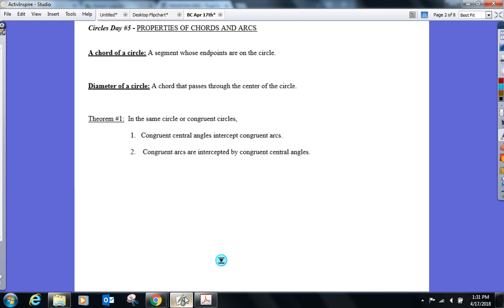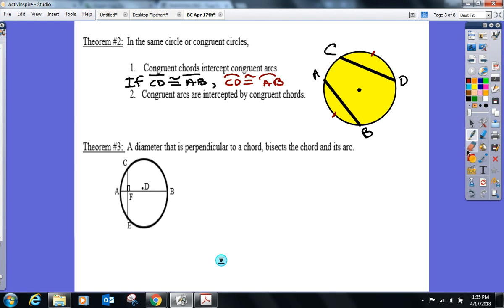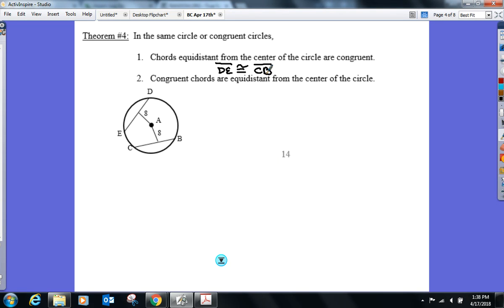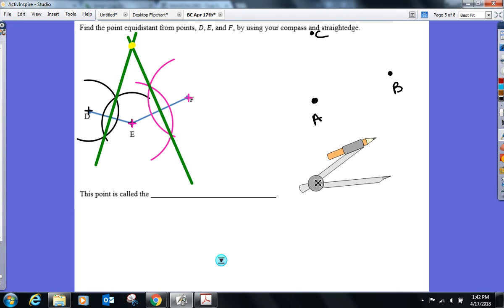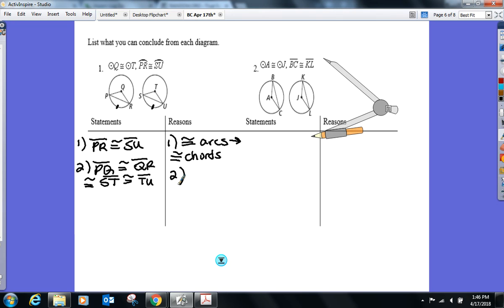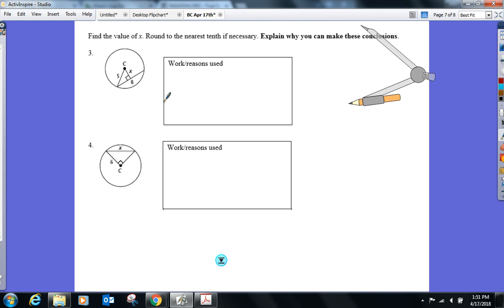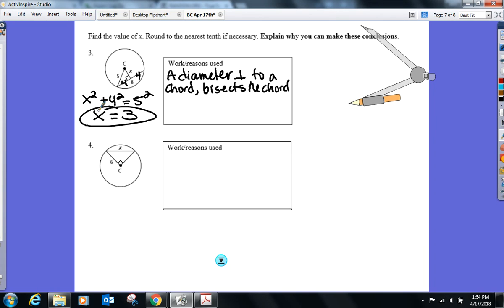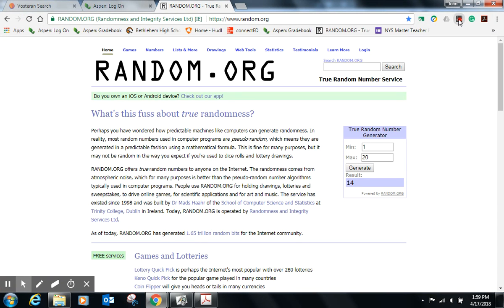Honors Geometry BC April 17th - Unit #10 - Properties of Chords & Arcs